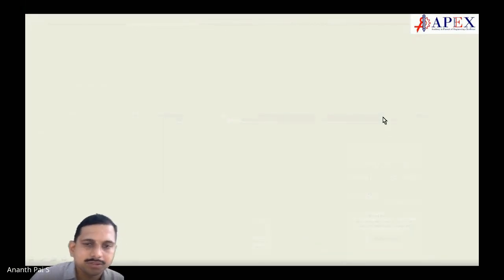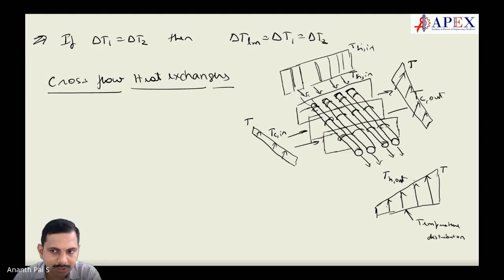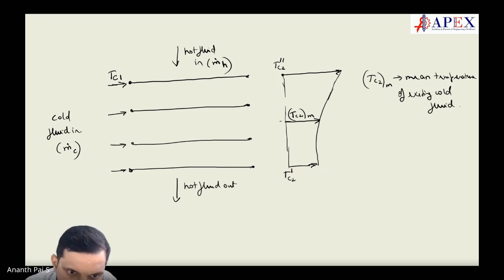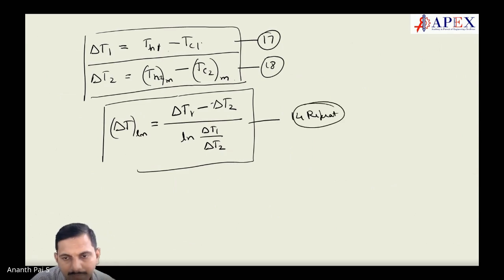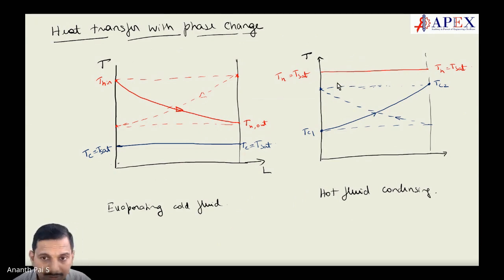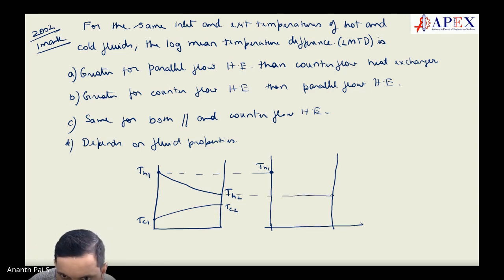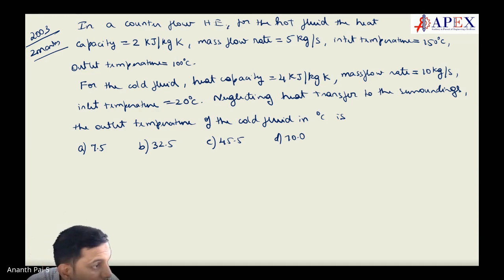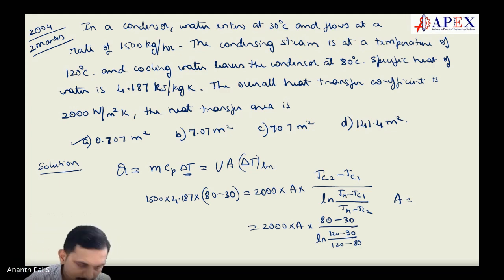Heat transfer class 33